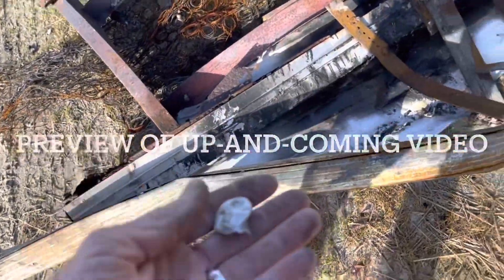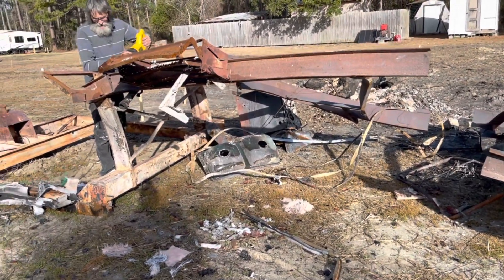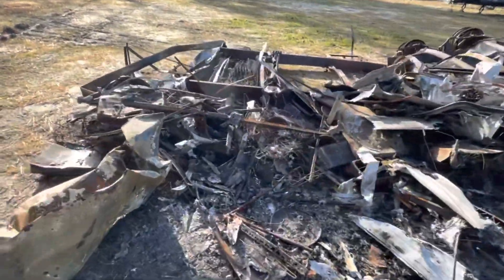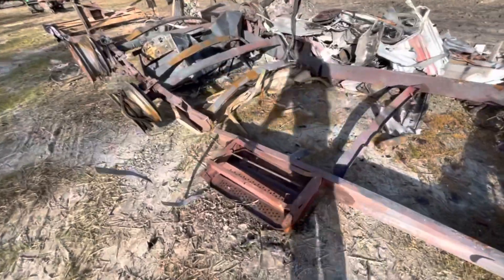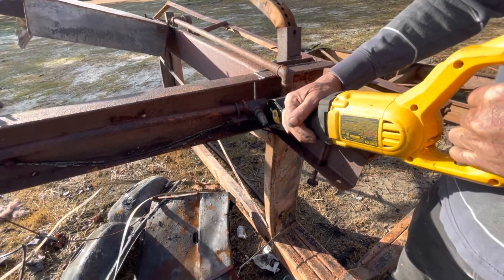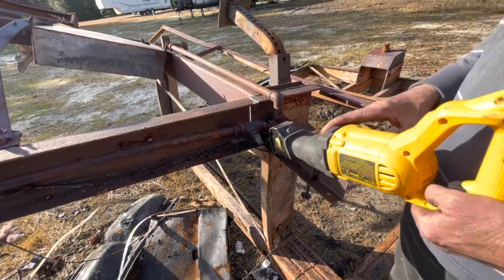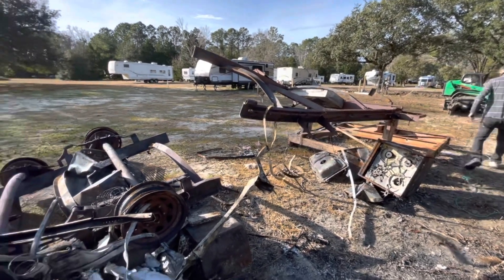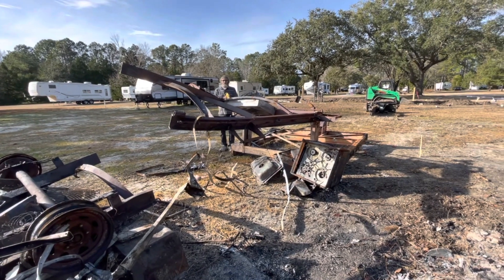Scrapping A fifth wheel trailer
Scrapping A fifth wheel.
Fire destroyed a fifth Wheel. So scrapping with Grandpa was called to save the day.
 Scrapping With Grandpa and left-handed Paul.

00:00 intro Holding a melted piece of aluminum.

0:44 paul cutting with that DeWalt Metal Blade.

03:00 we got  325 Dollars at the scrapyard.

My Springs page Please check it out. for more memorabilia.

Send me fan Mail at
Scrapping With Grandpa
1761 Navaho Rd
Southport NC
28461
Join me on my adventure to be 59 and retired. Scrap metal Recycling and more.
I hope to to make my channel interesting to all scrap metal recyclers young and old.
 If you see anything in my video you are interested in let me know I will see if I can set it aside for you.